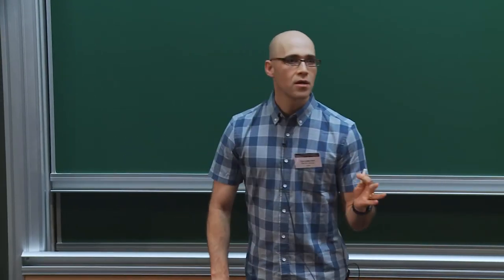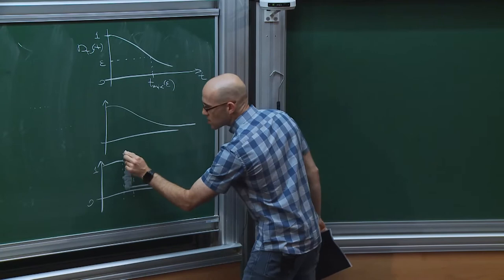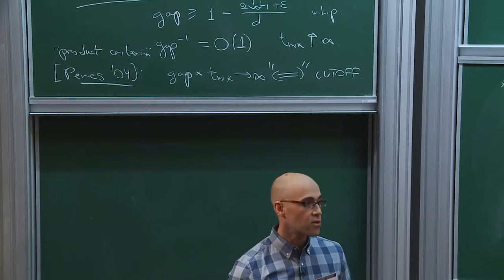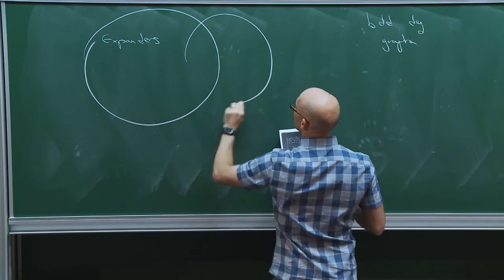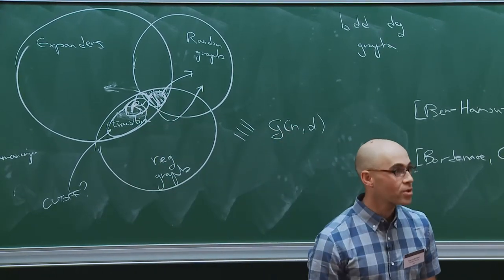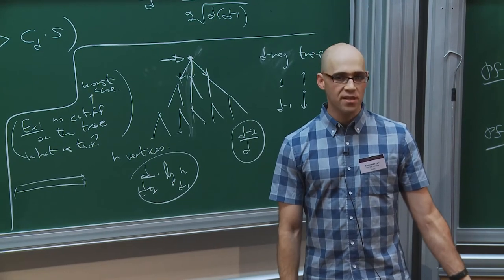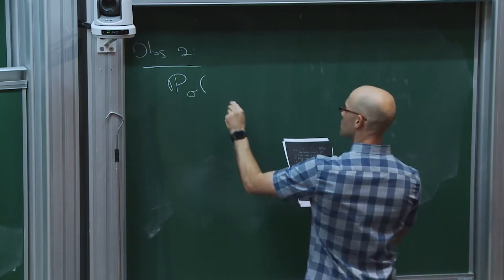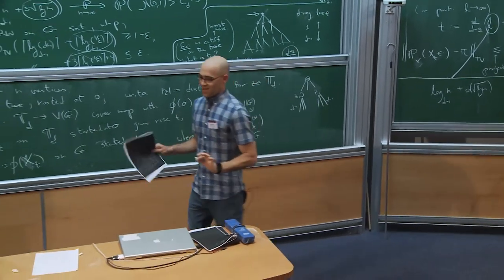Eyal Lubetzky - 1/3 Spectral vs. geometric approaches to random walks on random graphs